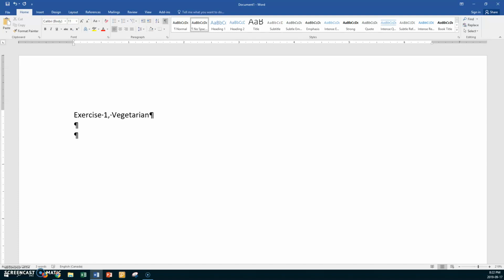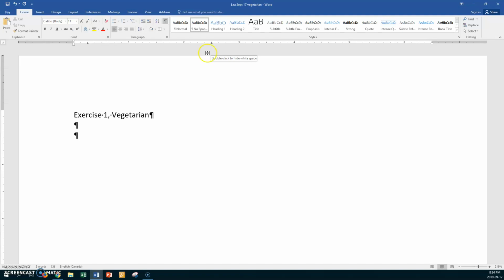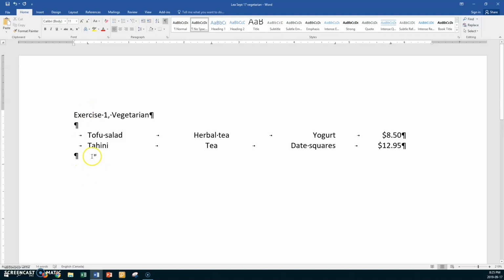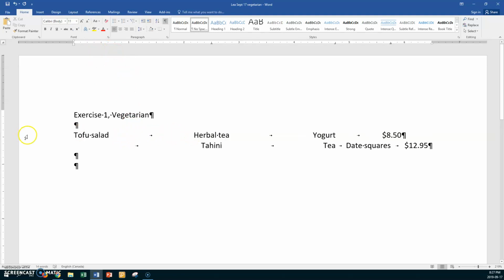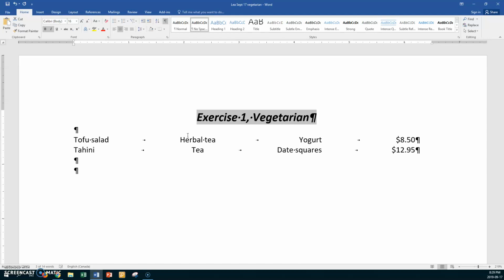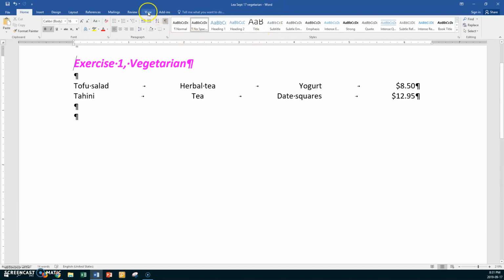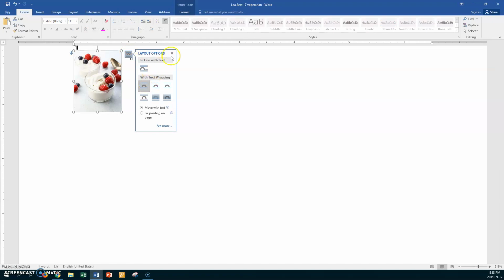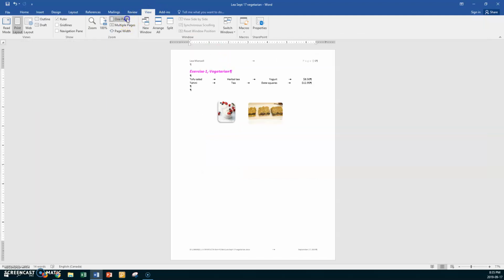Assignment 1 Intro Tabs